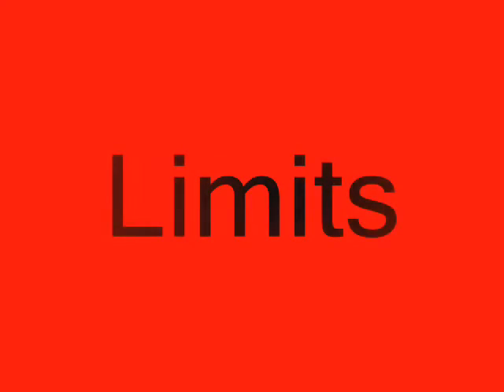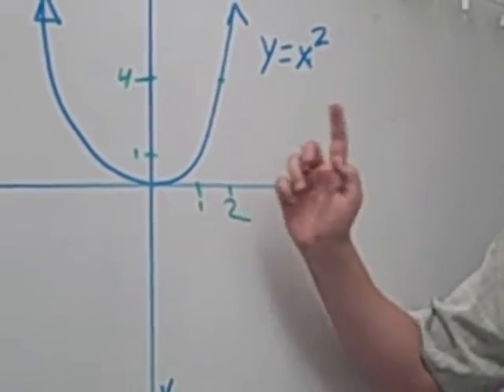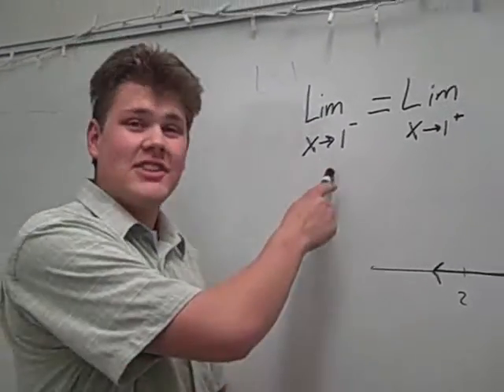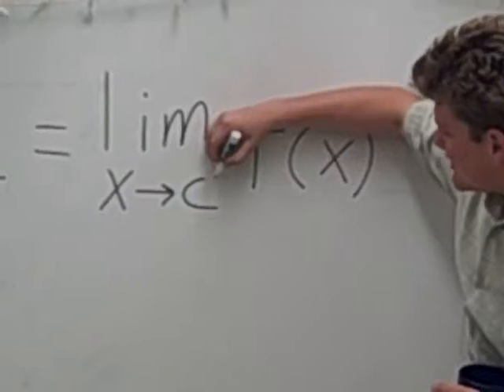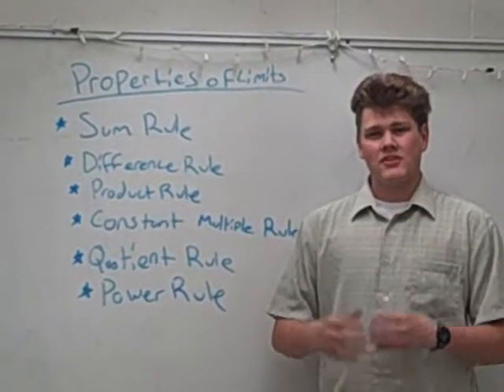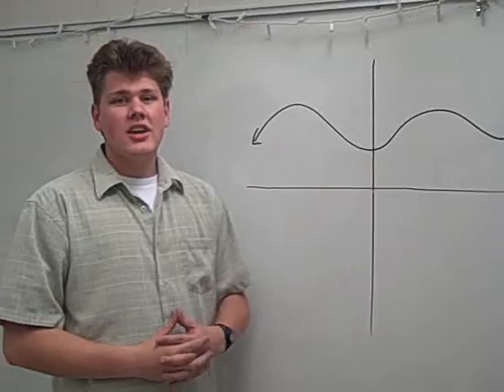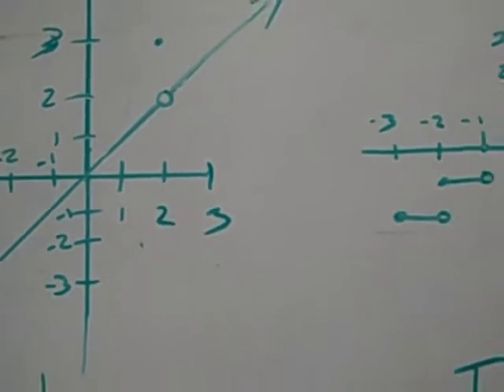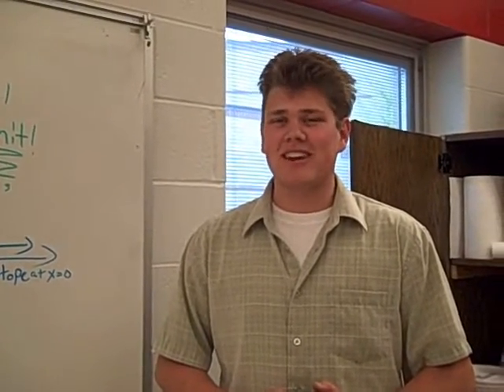Limits and Discontinuities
An intro to limits from Sam Orent.